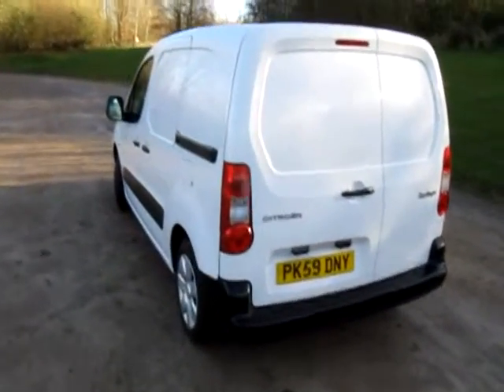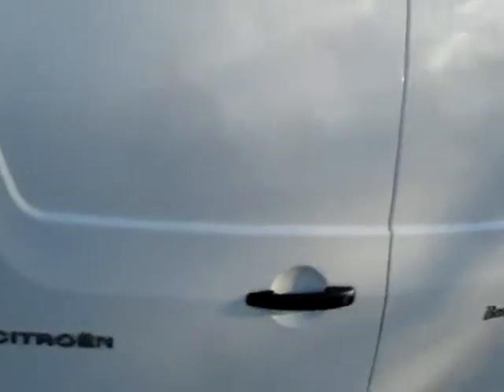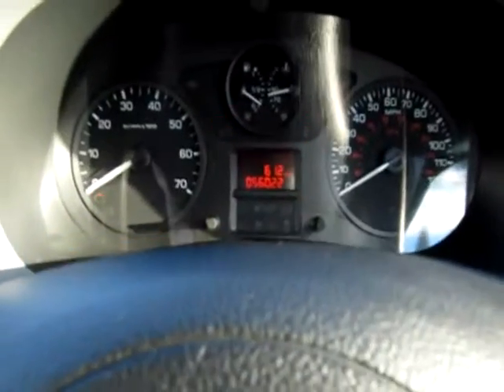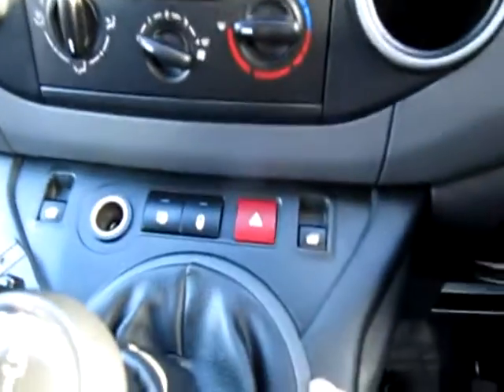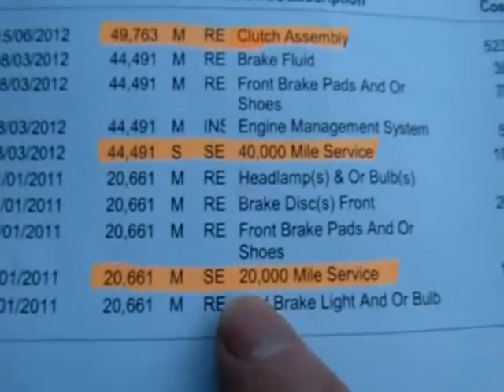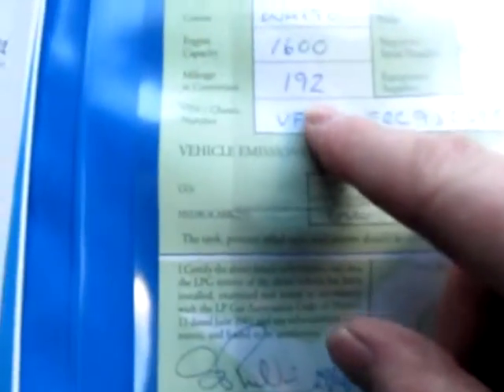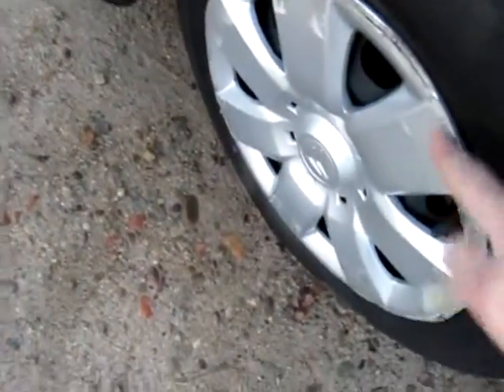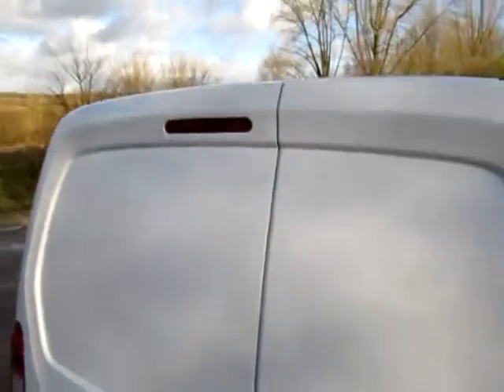Citroen Berlingo LPG converted LX Trim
Citroen Berlingo LPG converted LX Trim now sold to a customer , but please visit our web site as we may have another.